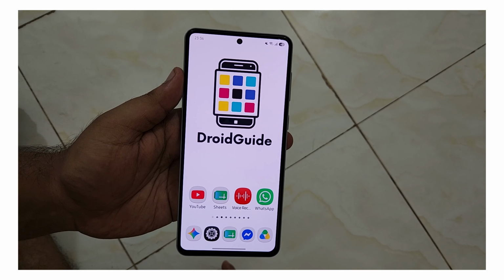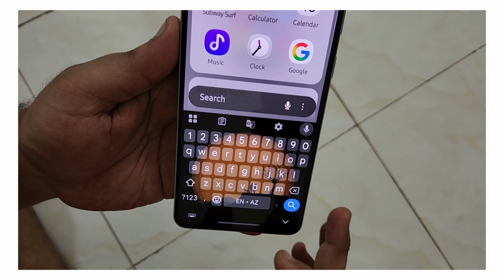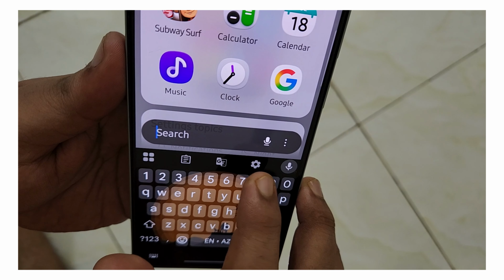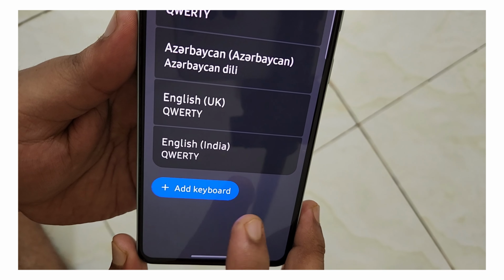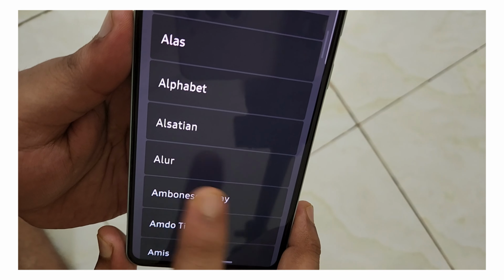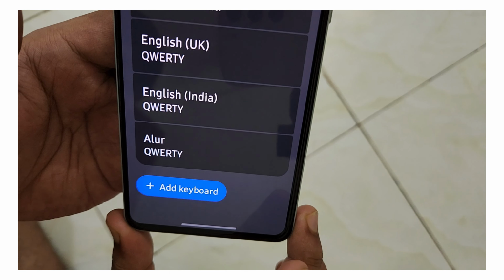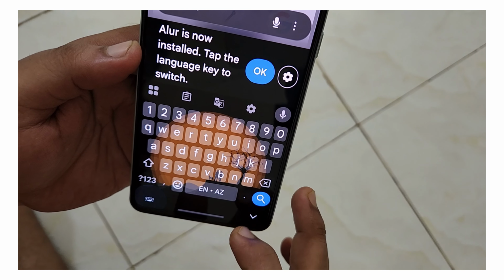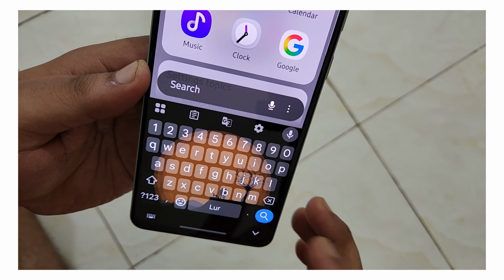Change Language on Android Keyboard (Quick Guide)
Learn how to change the language on your Android keyboard quickly and easily. In this step-by-step guide, you’ll see how to open keyboard settings, add a new language, and switch between languages while typing. This method is useful for Android users who want to type in multiple languages.